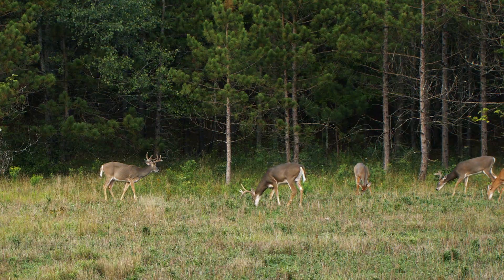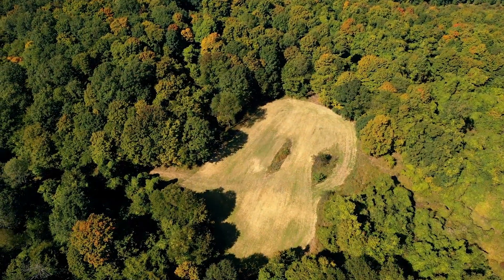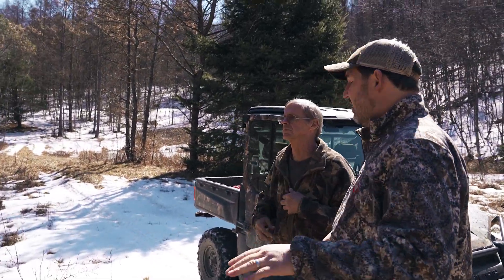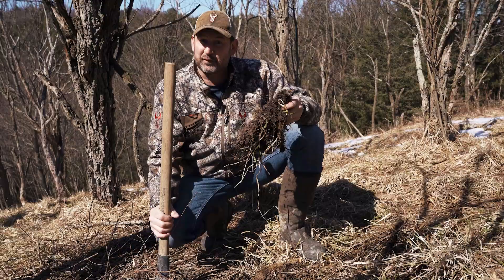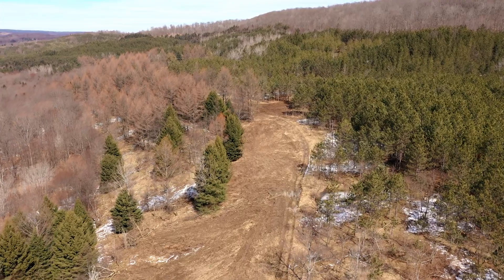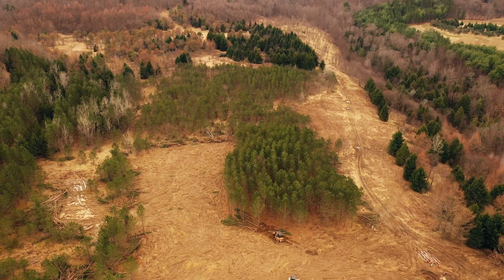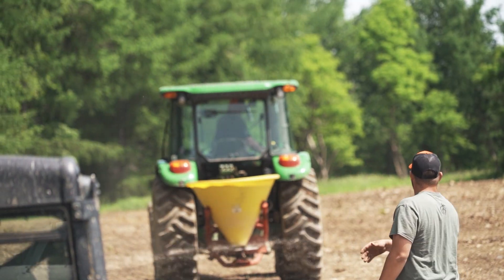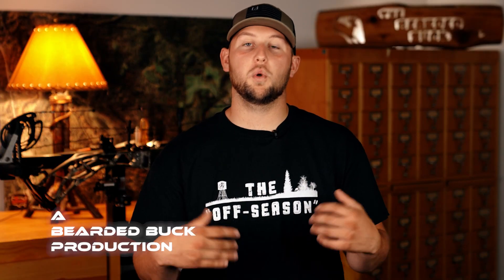The "Off-Season" | Episode 8 | Plantation Story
Every year we try to incorporate new projects to drastically change the quality of habitat we have on the farm for our wildlife. A couple of years ago that project was to create a small hunting plot in the middle of a heavily wooded area in one of our prime hunting locations. This project has turned into what we now call “The Plantation Plot”. As a deer manager, creating habitat for the wildlife is one of the most rewarding things you can do. In previous episodes, we went over things like what to do prior to planting, annual vs perennial plots, and even breaking down a brand new property. But in this episode we will come full circle, and apply all of those concepts, to create a successful food plot from scratch.